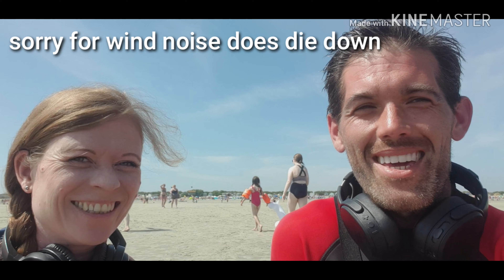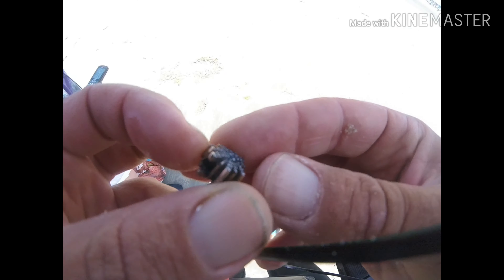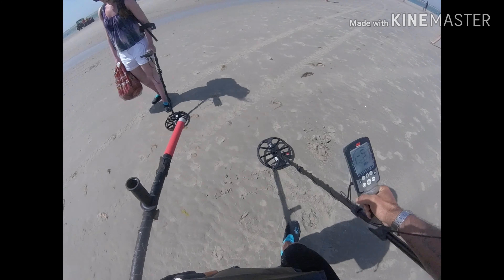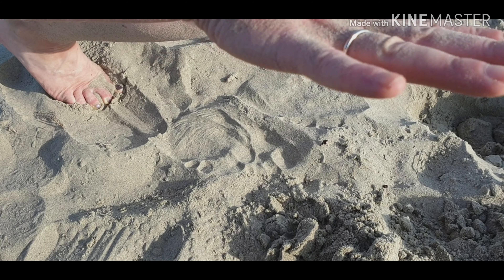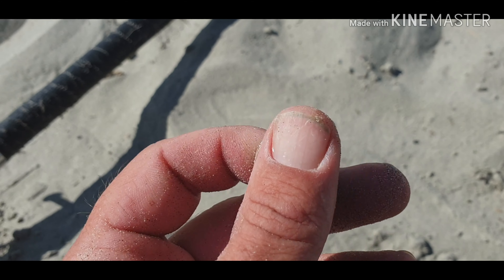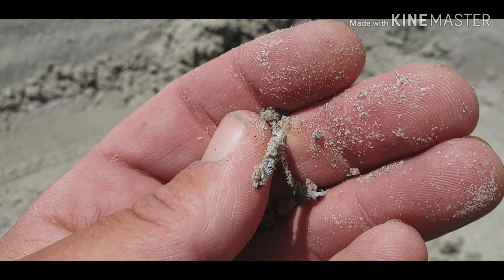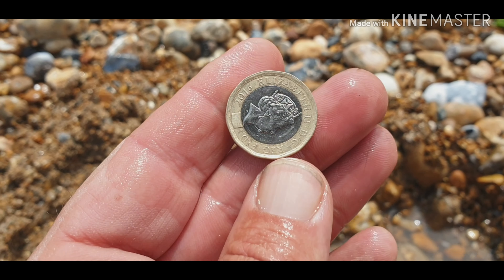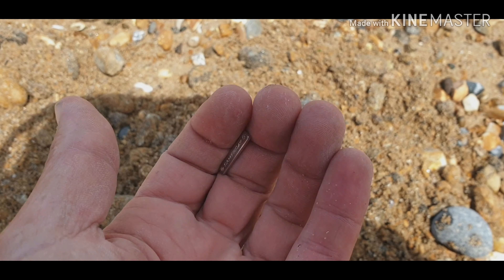metal detecting with the equinox 800 & 600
heatwave finds us rings & silver